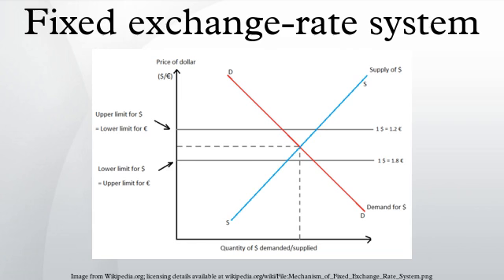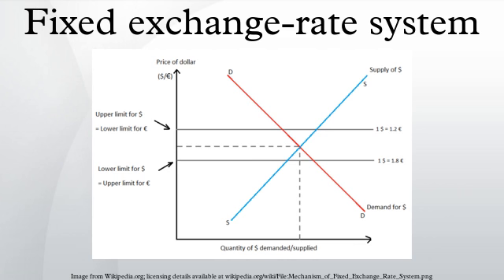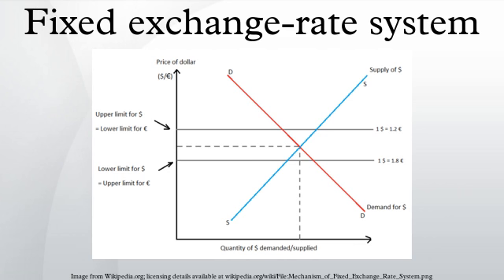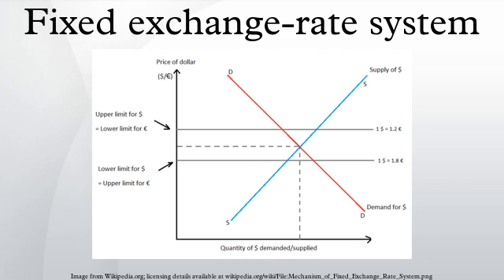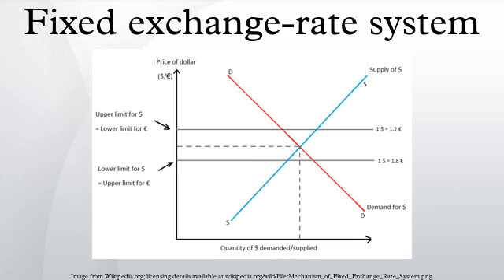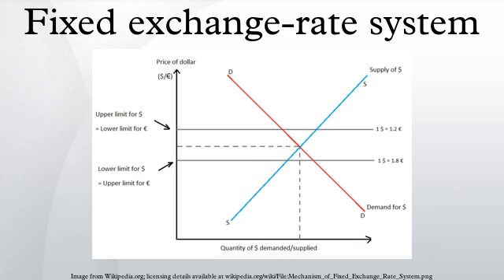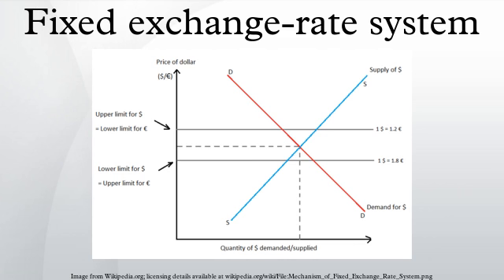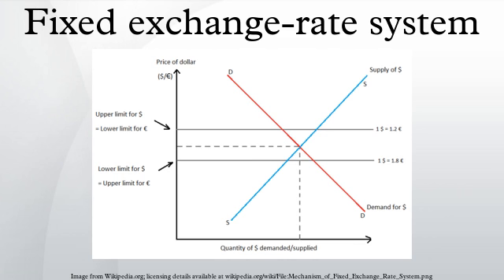Fixed exchange-rate system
A fixed exchange rate, sometimes called a pegged exchange rate, is a type of exchange rate regime where a currency's value is fixed against either the value of another single currency, to a basket of other currencies, or to another measure of value, such as gold. There are benefits and risks to using a fixed exchange rate. A fixed exchange rate is usually used in order to stabilize the value of a currency by directly fixing its value in a predetermined ratio to a different, more stable or more internationally prevalent currency, to which the value is pegged. In doing so, the exchange rate between the currency and its peg does not change based on market conditions, the way floating currencies will do. This makes trade and investments between the two currency areas easier and more predictable, and is especially useful for small economies in which external trade forms a large part of their GDP.
A fixed exchange-rate system can also be used as a means to control the behavior of a currency, such as by limiting rates of inflation. However, in doing so, the pegged currency is then controlled by its reference value. As such, when the reference value rises or falls, it then follows that the value(s) of any currencies pegged to it will also rise and fall in relation to other currencies and commodities with which the pegged currency can be traded. In other words, a pegged currency is dependent on its reference value to dictate how its current worth is defined at any given time. In addition, according to the Mundell–Fleming model, with perfect capital mobility, a fixed exchange rate prevents a government from using domestic monetary policy in order to achieve macroeconomic stability.